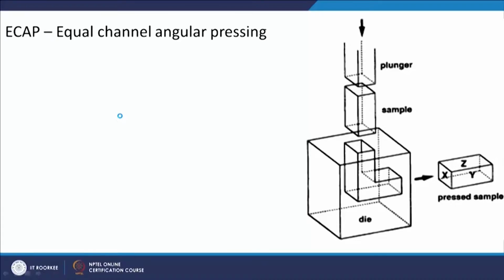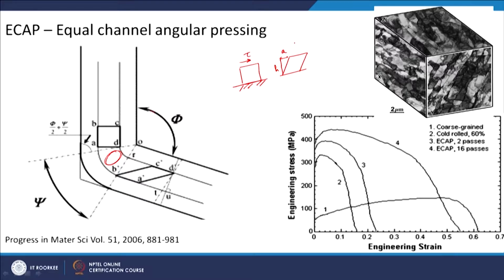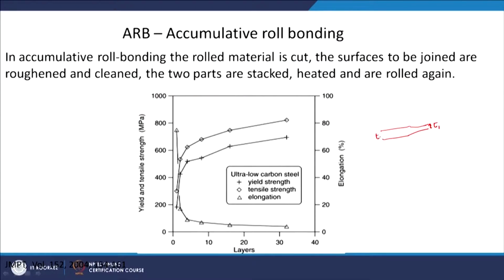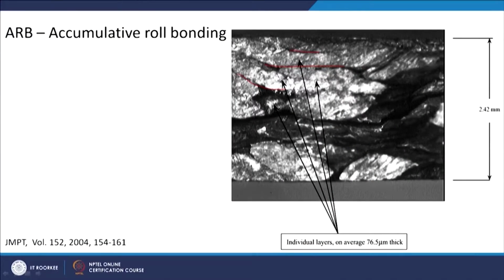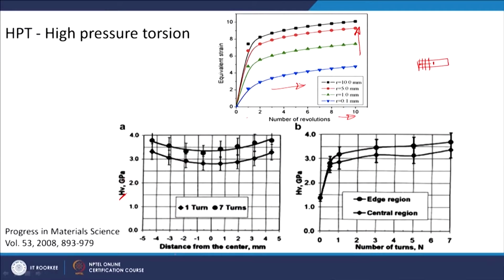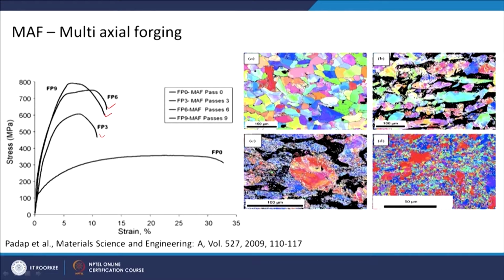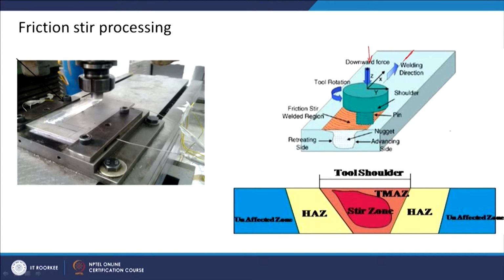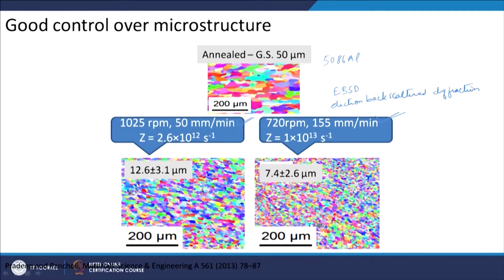Non conventional thermomechanical processes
Course: Thermo mechanical and thermo chemical processes